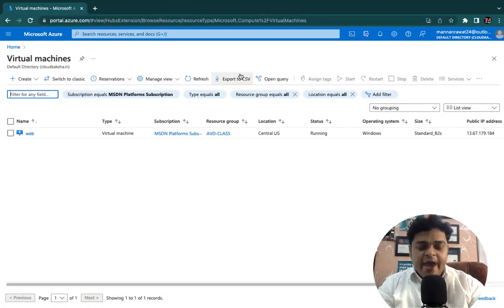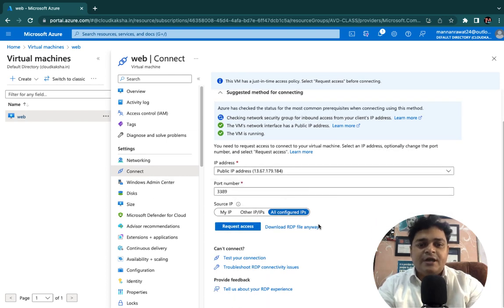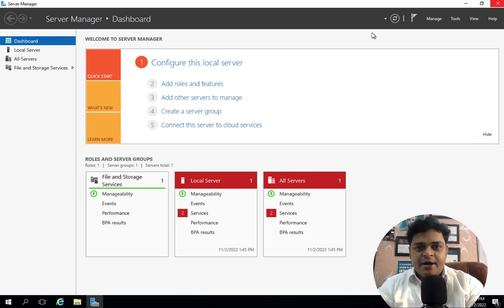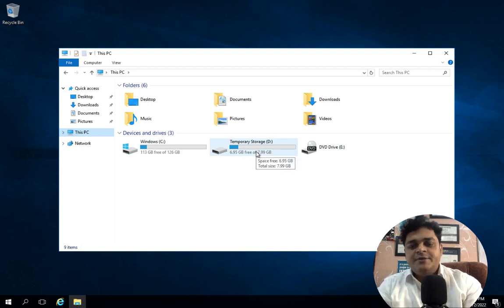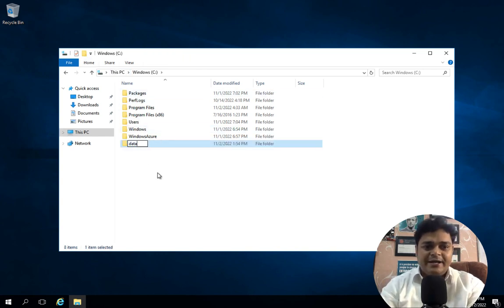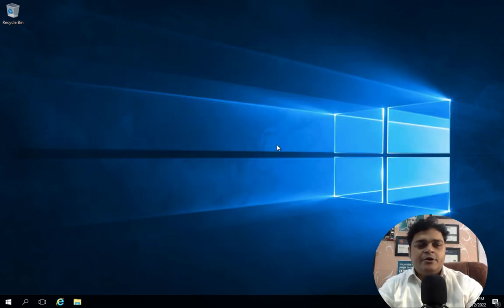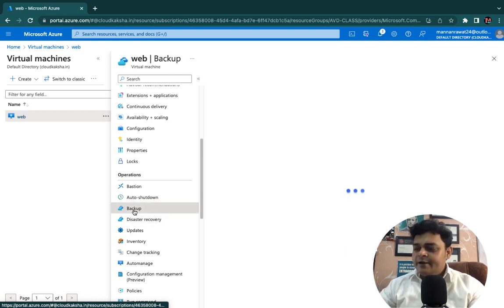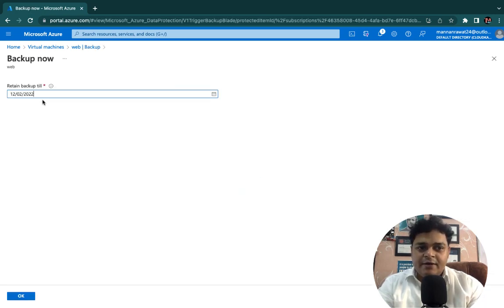Azure VM Backup and Recovery Step by Step Demo | VM Backup Tutorial | AZ-104 Training Certification.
Welcome to another session of Azure AZ-104 and in this session of you will learn about how to take backup and restore.